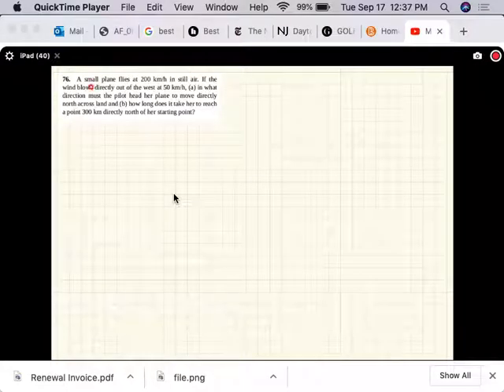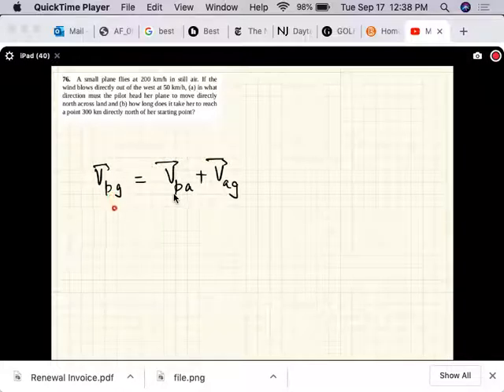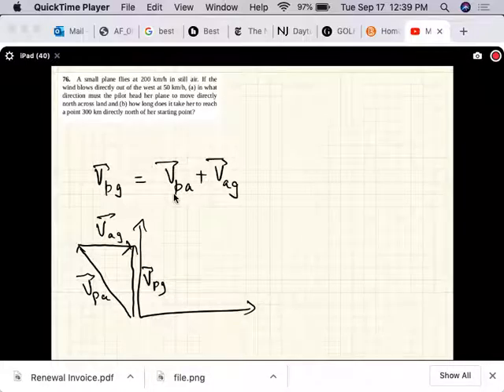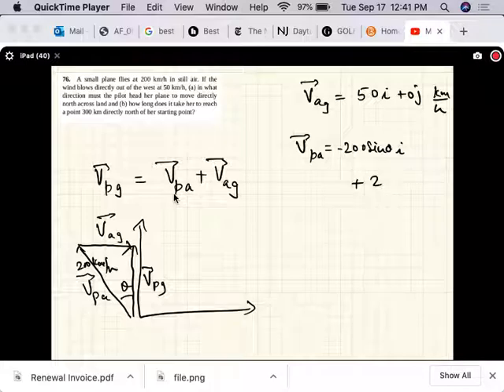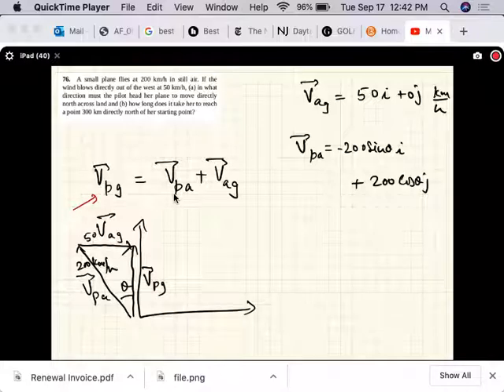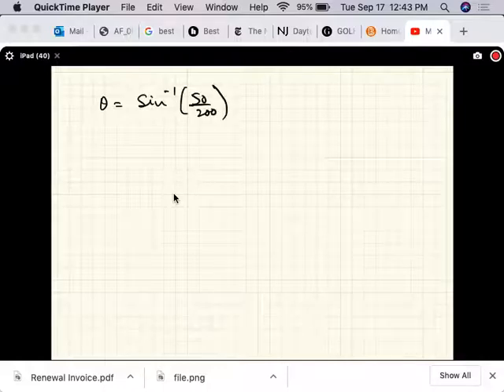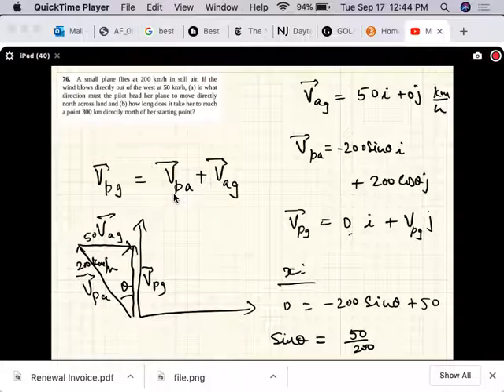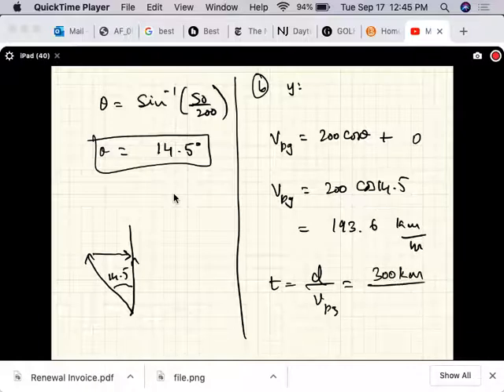CH04 PHY2048 P76